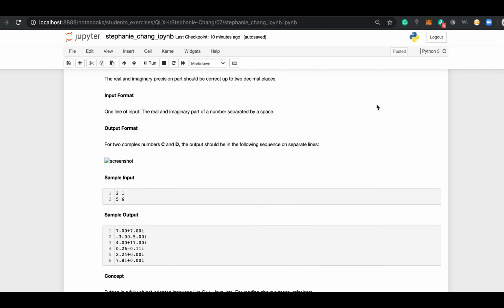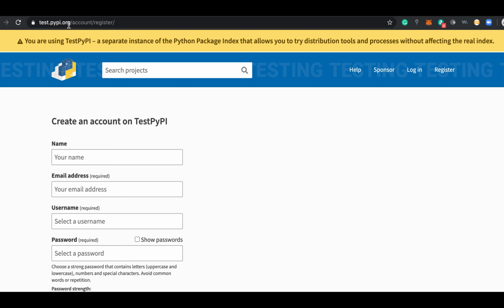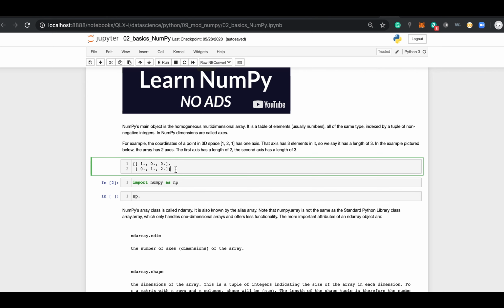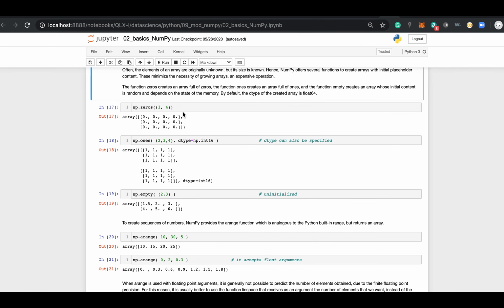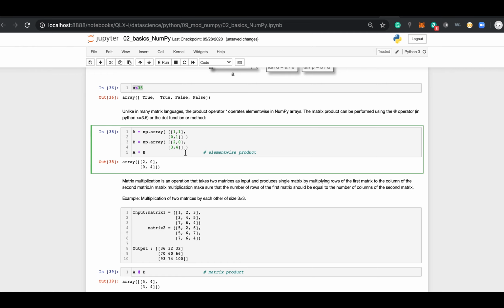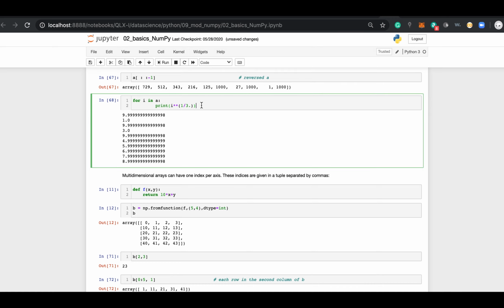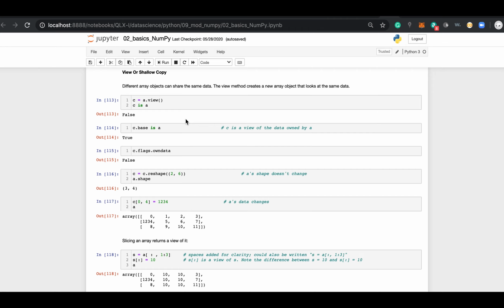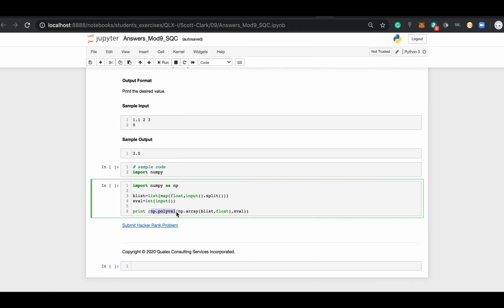QLX-I: Data Science Fundamentals: Python Module 9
Data Science Fundamentals focusing on Numpy.